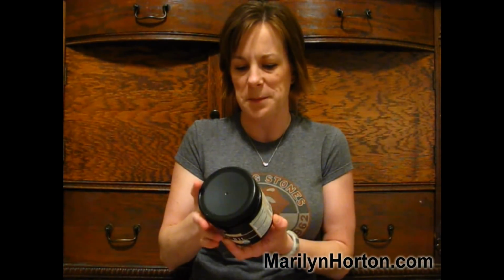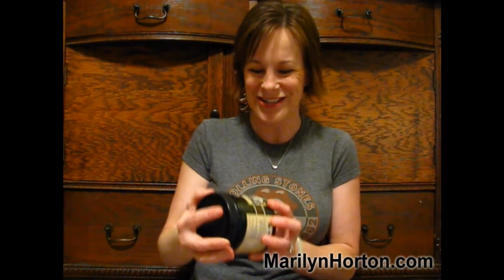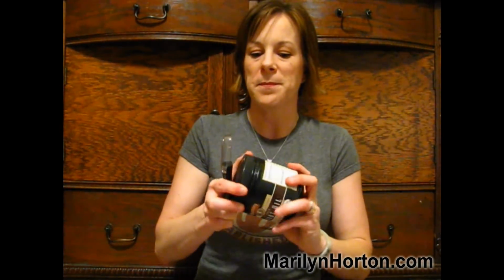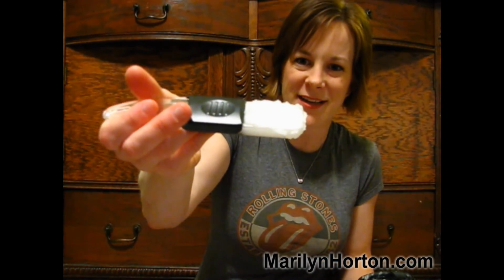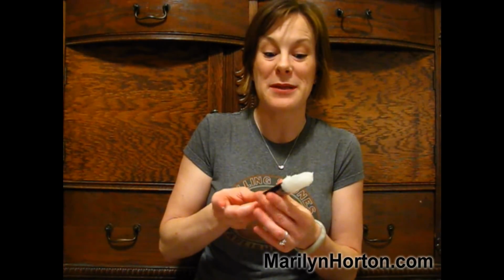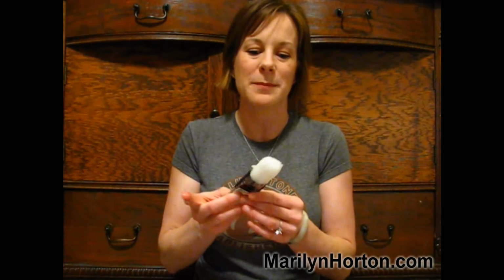OIL PULLING: Coconut, Sesame, or Sunflower Oils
Today, I am going to talk about "Oil Pulling," which is a method that was completely new to me, although it's apparently been around for ages. This term, "Oil Pulling," was reportedly coined by Dr. F. Karach, but essentially refers to rinsing your mouth with oil. This method detoxifies the body without disturbing the natural balance. There are lists and lists to be found in a simple Google search for the benefits of oil pulling, but the immediate benefits that most appealed to me were quite simple: help with allergies and sinus issues, digestive remedies, improved oral health, and increased metabolism.

From the research I have done so far on oil pulling, you can use coconut, sesame or sunflower oil for your oil pulling , but the key is to use oil that is unrefined and cold-pressed. I went to my favorite local natural foods store and bought a 16 oz. container of coconut oil for $15, so it wasn't as pricey as I expected it to be. I am personally choosing to use coconut oil because I (1) like the taste of coconuts, and (2) because coconut oil also has several other uses beyond "pulling" that also make it a useful addition to our family's pantry.

It is highly recommended that you do your oil pulling on an empty stomach, so as to have the greatest benefits from this detoxifying regimen. You will take the oil into your mouth and swish it around for 15-20 minutes. Swish the oil throughout your mouth, and gently through the teeth, being very careful not to swallow any of the oil in the process as the toxicity of the oil isn't something you would want to reintroduce to your body, especially in such a concentrated form. The oil will initially be a puddling-like consistency, but as you continue to rinse your mouth it will become more milky and liquid, which is an indicator that you have rinsed for long enough. When you have completed your time, spit the oil out and rinse your mouth and the sink thoroughly with warm water. Follow that with a thorough cleaning of your mouth using baking soda (do NOT use regular toothpaste for this step). After you have cleaned your teeth and mouth with the baking soda, you can go on about your day as usual.

HERE'S WHAT YOU'LL NEED:

•Coconut, Sesame, or Sunflower Oil; cold-pressed and unrefined
•Tablespoon for measuring
•Timer or Clock within view
•Access to sink or other water source
•Baking soda and toothbrush

STEP-BY-STEP:
•ON AN EMPTY STOMACH, take 1 T. oil into your mouth
•SWISH around in your mouth for 15-20 minutes, or until the oil reaches a milky consistency in your mouth
•SPIT the oil into the sink, RINSING your mouth and the sink thoroughly
•BRUSH teeth, tongue and inside of your mouth with baking soda
•ENJOY the benefits!

There is no prescription set in stone for how often you should use this oil pulling method. Some I read about pull 3-4 times per day (which seems not only excessive to me, but I am also dumbfounded how anyone has a completely empty stomach 3-4 times during the day...) and some who pull once or twice a week. The majority of cases I have studied, however, suggest pulling oil as a part of your daily routine, most often in the morning. In the grand scheme of things, when you do it and how often you choose to pull oil is completely up to you and your personal schedule.

It is my hope that this information, coupled with my video blog chronicles of my own experiences with oil pulling are helpful to you and help you to detoxify your own body, too, so you feel better and possibly even enjoy visible benefits (like weight loss or improved skin conditions) from oil pulling! Either way, I'd LOVE to hear about your oil pulling experiences!

Thanks so much for joining in the fun!

AND-just as a side note: Due to the joys of modern technology and human error, the "intro" video to this installment actually had to be re-shot, so no, my hair doesn't grow 2 inches a month... :-)

AND--a second side note: I videoed the "1 Month Update" about a month ago, BEFORE I put the can on my sugar intake (see Sugar Insanity Video)...so, NO, I'm not cheating. I WANT to be younger, healthier, and stronger!!!

Marilyn

Keep up with Marilyn Horton and all of the Chronicles of life all over the interweb:

And I'm on Vine, too! @MarilynHortonDotCom